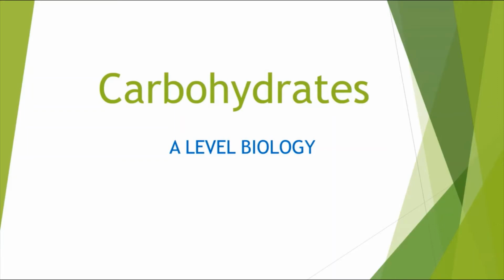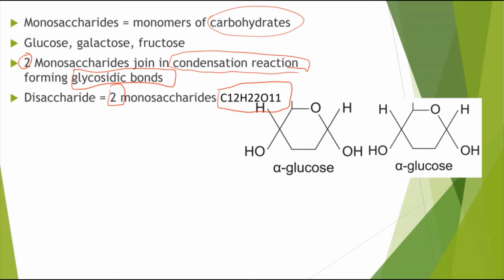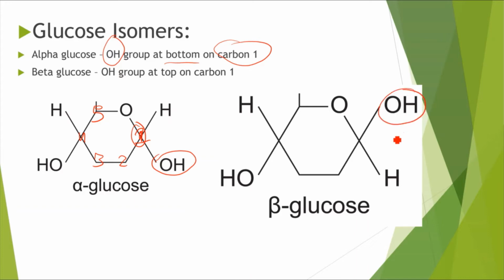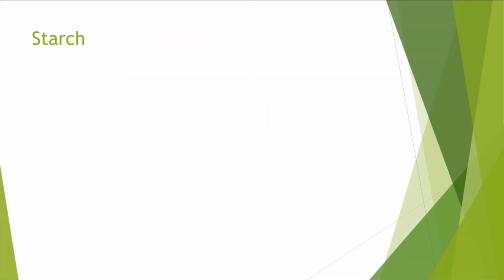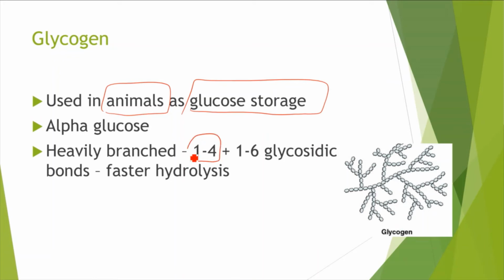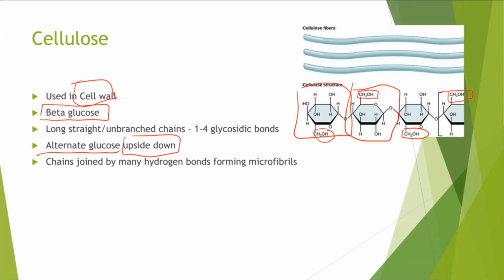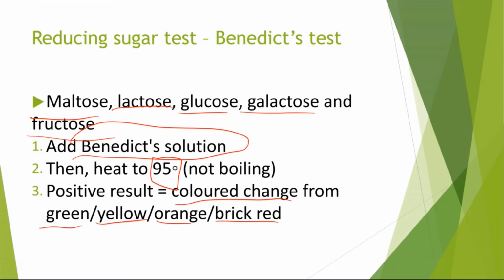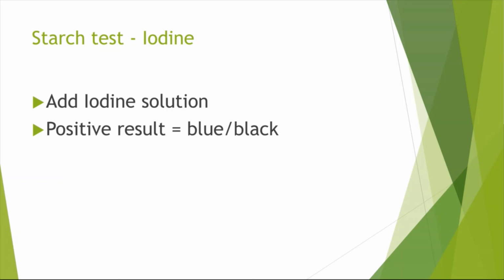Carbohydrates - A-level Biology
Covering Carbohydrates (AQA), mark point specific condensed video